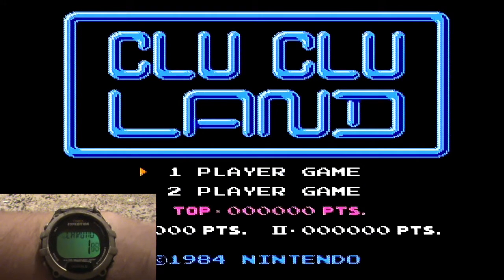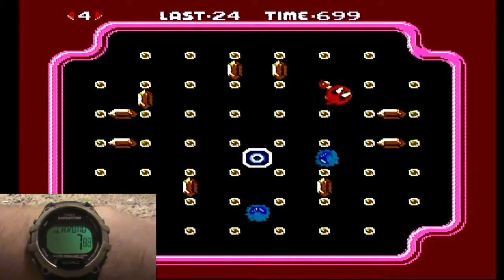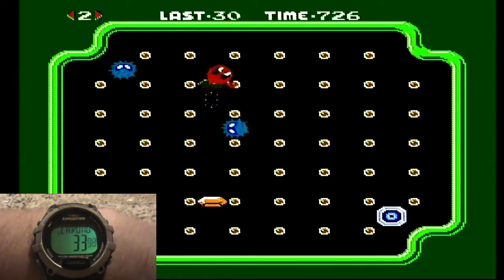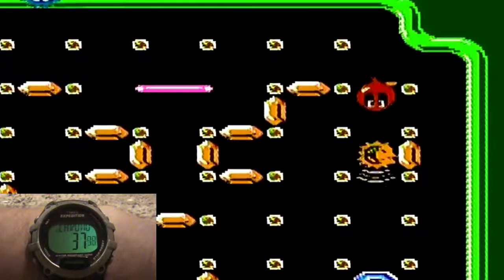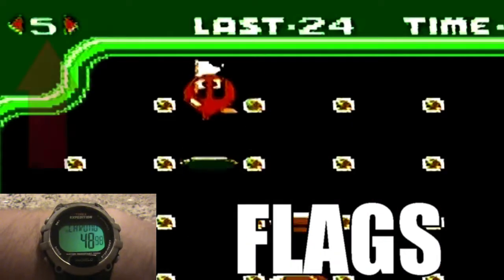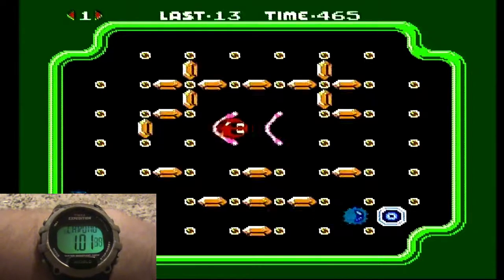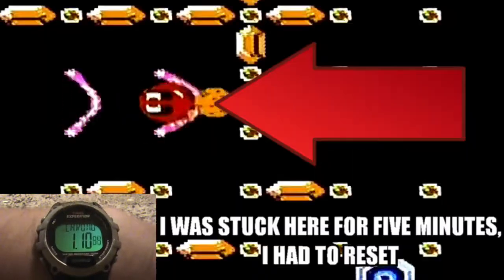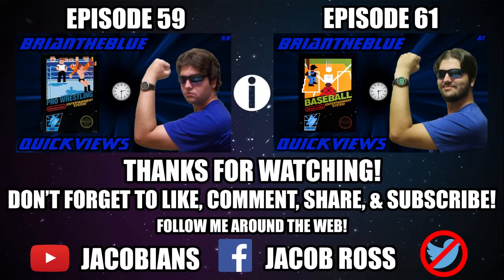Clu Clu Land (NES) - BrianTheBlue Quickviews Episode 60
BTB takes a quick look at the unique puzzler with a balloon fish, rupees from the Legend of Zelda & going around & around: Clu Clu Land!

Other music comes from Clu Clu Land itself